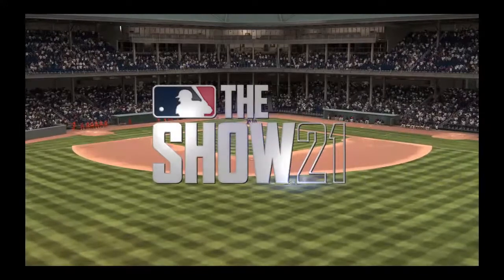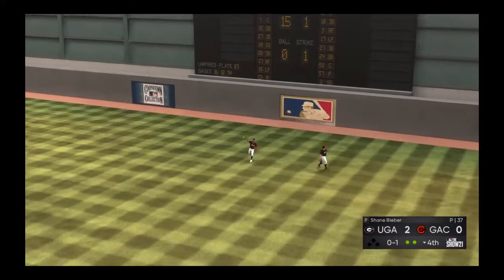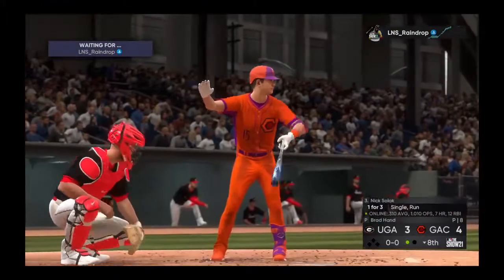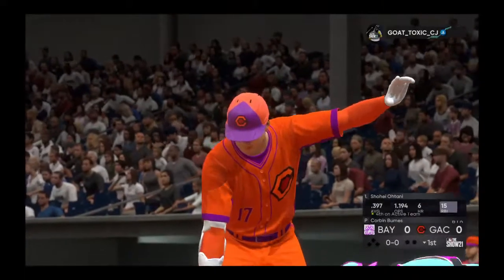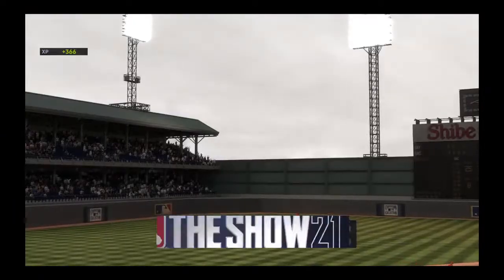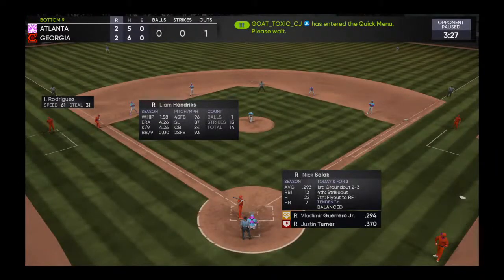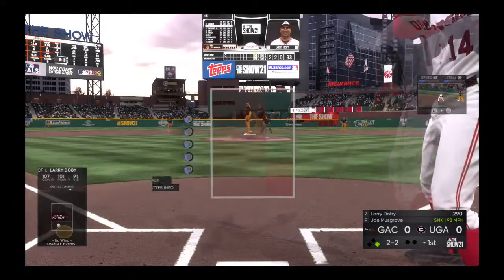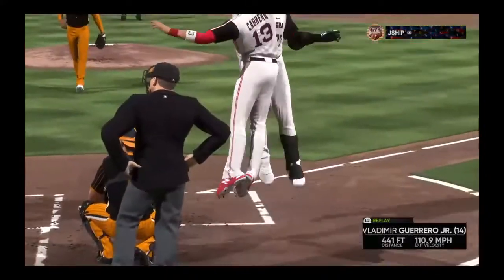The show sucks